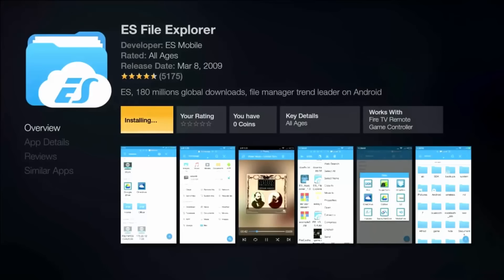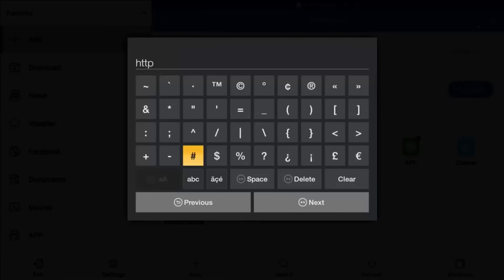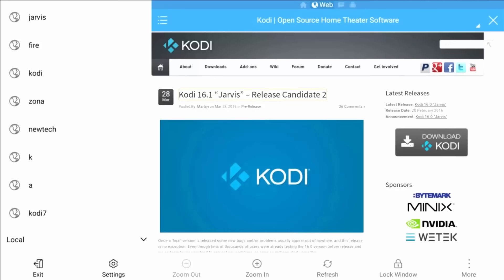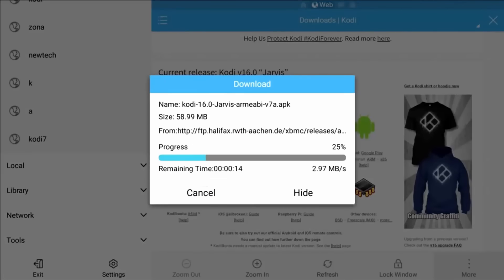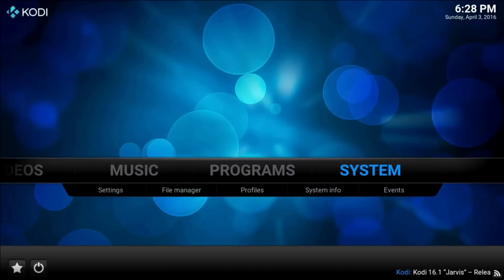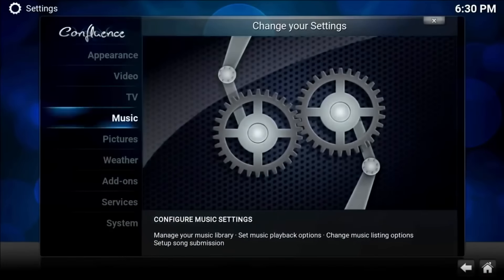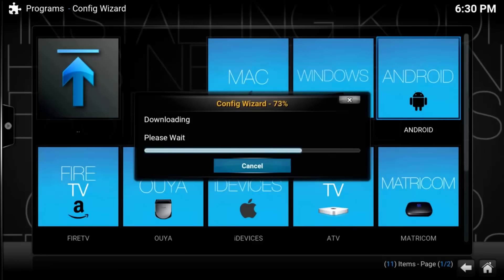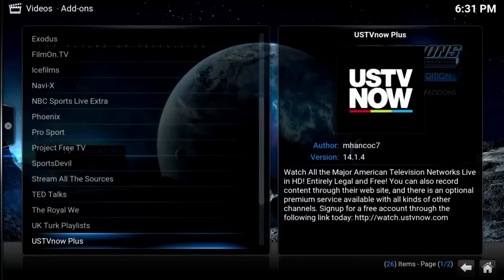AMAZON FIRE STICK - KODI How To Install Quickest Way to Get Free TV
I hope you guys enjoy my videos hit that sub if your new and help me hit 1k subscribers
Also lets get 50 likes and lets see if we can get to a thousand